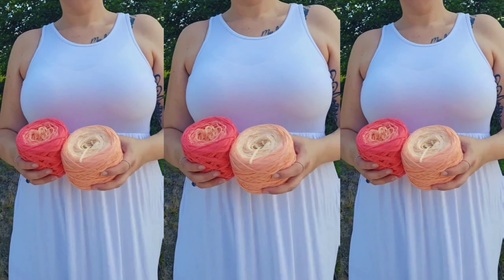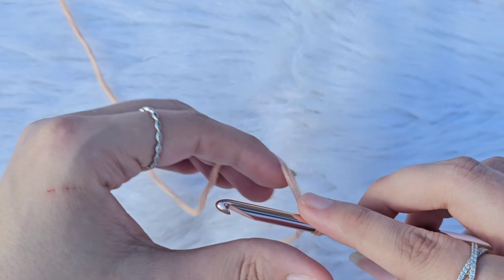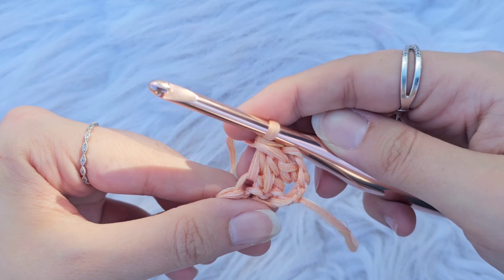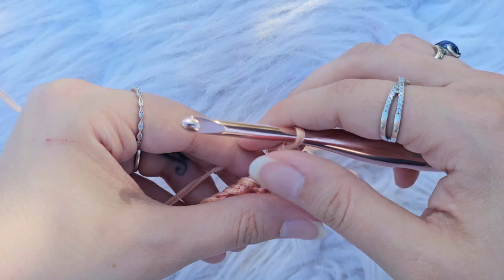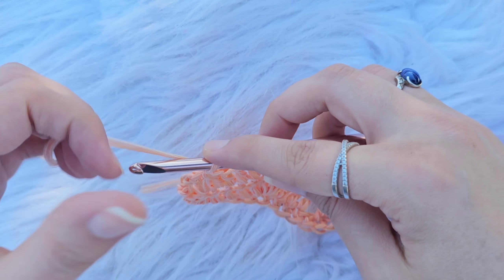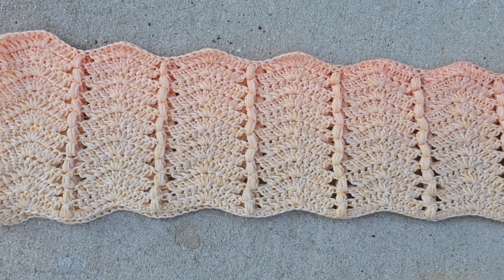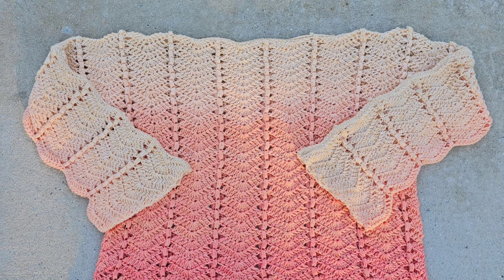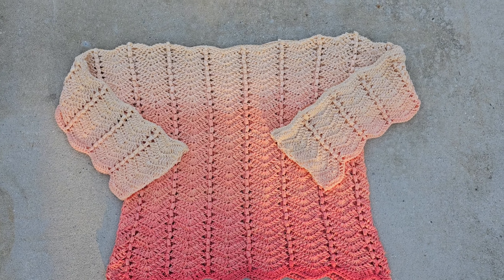The Ethereal Top (4-in-1) - Crochet Pattern Tutorial /Shrug/Pullover/Oversized Sweater/ Beach Top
The Ethereal Top- Crochet Pattern

TheEtherealTop is a fun 4-in-1 design. This pattern is made with 2 simple panels with no increases or decreases (perfect for beginners). You then sew, single Crochet, or slip stitch the 2 panels together to create your arm holes & connect the body. Then you have to option to turn it into a Top, Sweater, Tunic, or even a Dress
 It is easily customizable.

DIFFICULTY: Advanced Beginner/Intermediate Level- Written in Standard American Terms

MATERIALS:
*Any 3/DK  Weight Yarn  (I used ‎@KwirksbyKay    "Custom Gradient Cotton Cakes".

Total of 500-1800 yards for Size Large.
(SEE WRITTEN PATTERN FOR OTHER SIZING INFORMATION)

*Size I/5.50 mm Hook
OR (Whatever hooks you use to obtain gauge with).

*Scissors
*Stitch Markers (2)
*Tapestry Needle (Optional)
*Measuring Tape

Timecodes:

0:00 Intro
1:03 Supplies Needed to make a Crochet Shrug/Form Fitted Top/ Oversized Top/ Beach Top
1:44 How to crochet the Back/Front Panels
17:14 Shoulder Seam
19:48 Arm Hole Seam
21:54 Body
29:48 Buy this pattern for other sizes & Closing Statement.